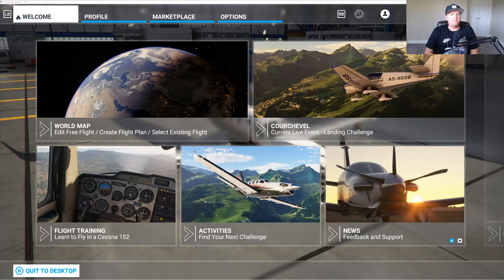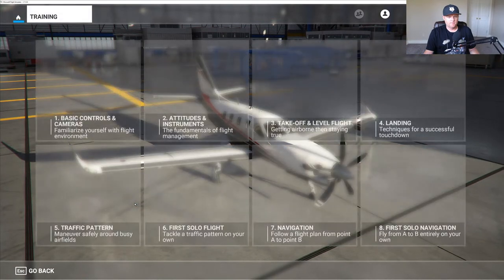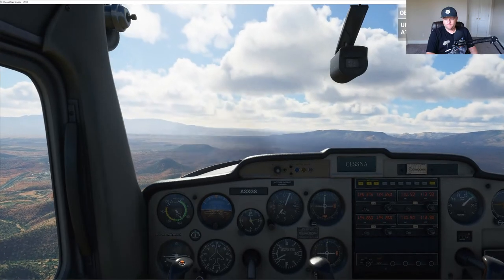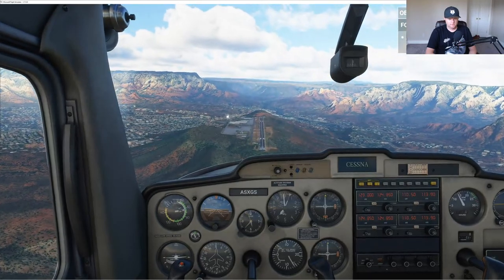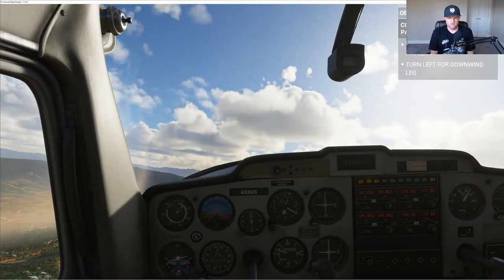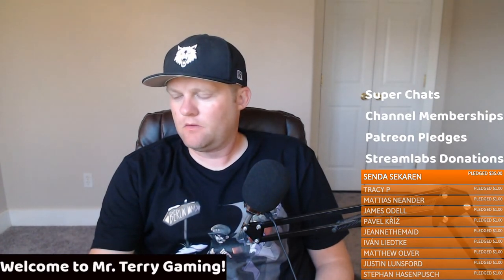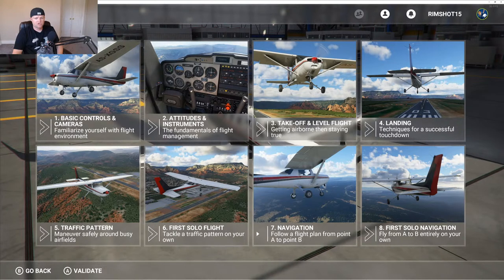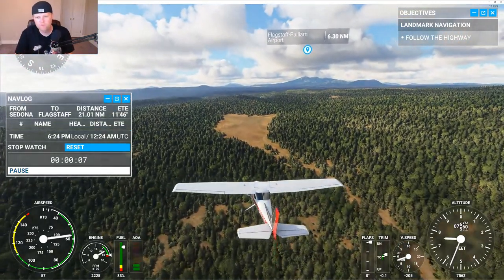Captain Terry is hitting the skies! | Microsoft Flight Simulator 2020